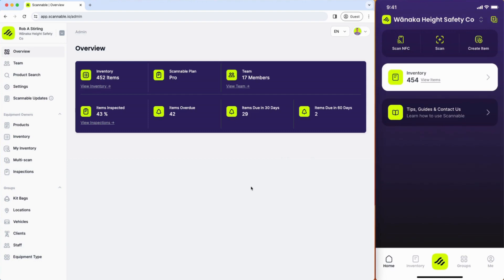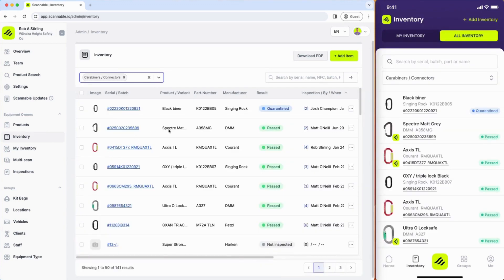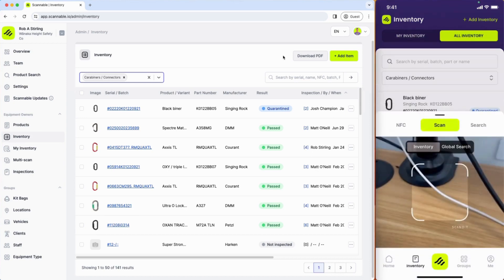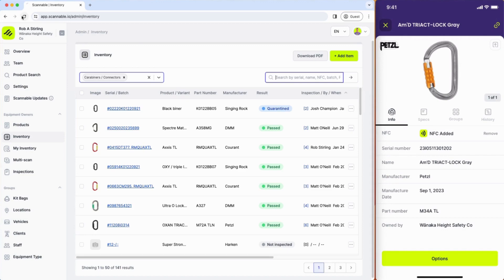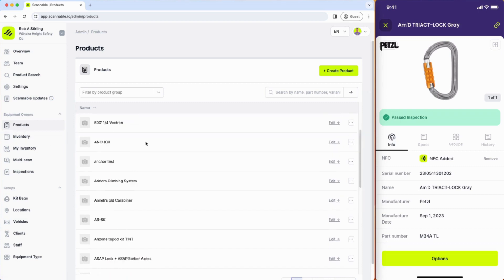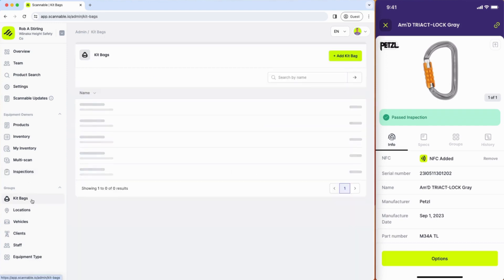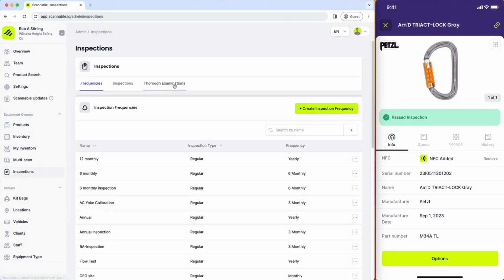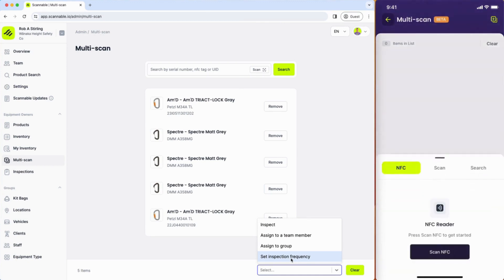Watch a Scannable Demo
Join Scannable CEO and Co-Founder Rob Stirling while he shows you around Scannable’s web-based and mobile apps.

0:00 Overview
0:20 Team: Sending invites, team member roles, and competent persons
0:30 Inventory: Filtering your inventory, getting an overview of the status of your equipment, viewing equipment data and documents, the item’s grouping,
1:07 Adding items to your inventory and connecting NFC tags
2:12 Searching your inventory using a USB NFC Reader
2:28 Recording and viewing inspection results
2:43 Creating your own products
3:01 Inspection Frequencies
3:30 Thorough Examinations
3:39 Grouping your equipment
4:11 Inspections: singular inspections and grouping inspections into Thorough Examinations
4:30 Using Multi-scan to scan many items of equipment and then perform an action against those items

Want to know more? Book a 30-minute call with our friendly team